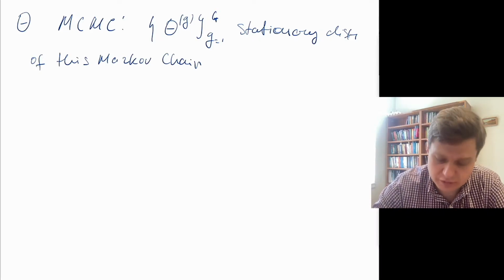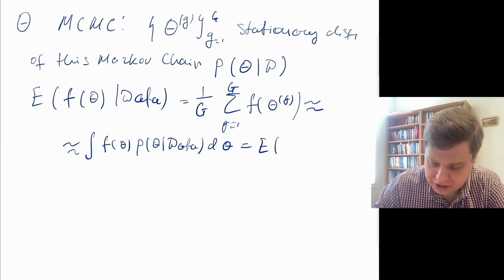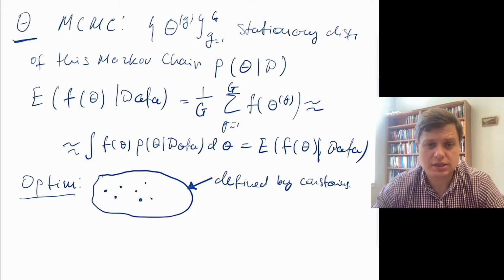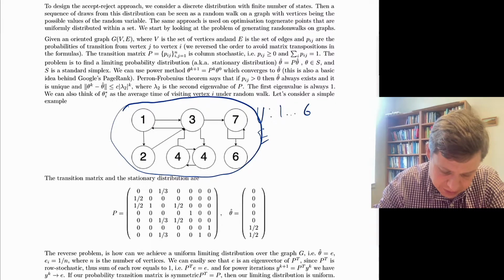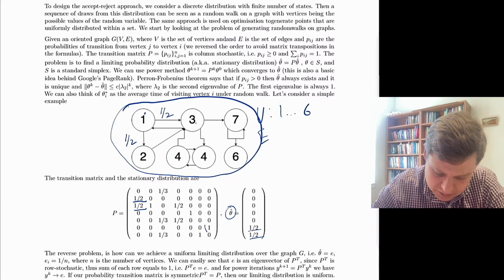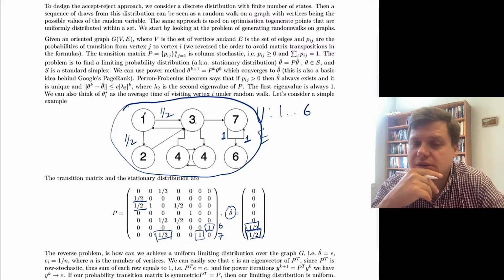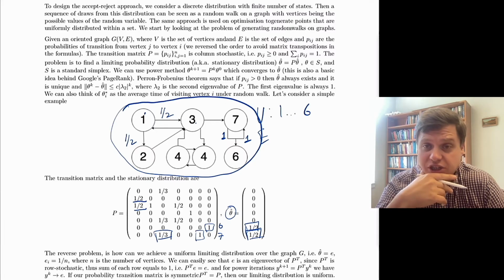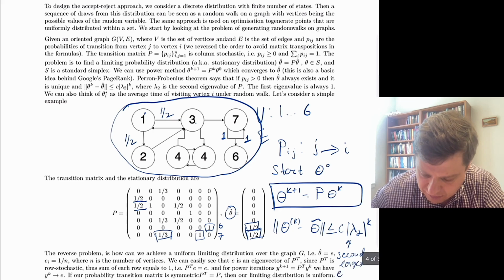20 MCMC Stationary Distribution